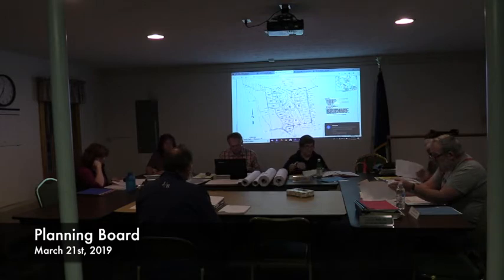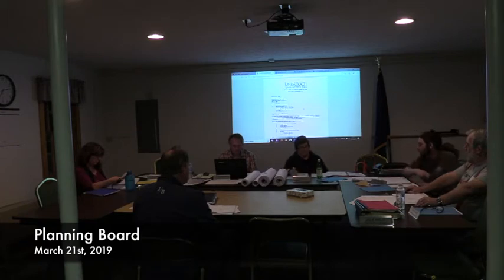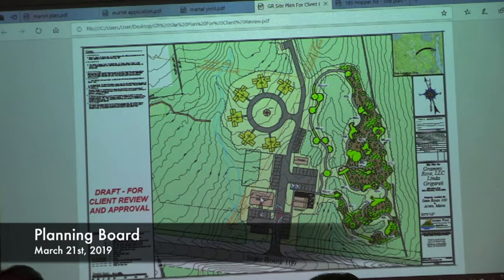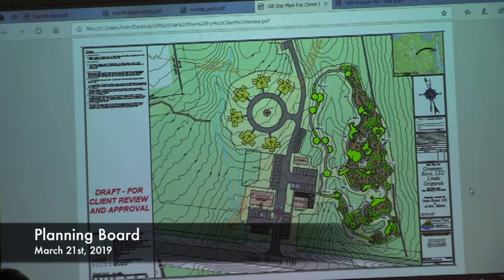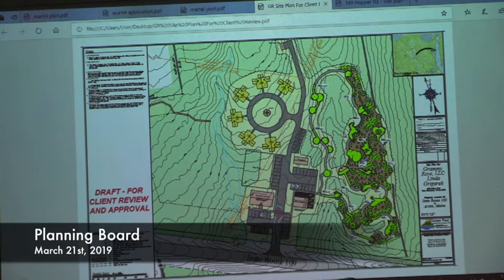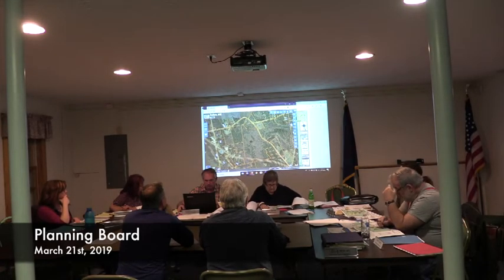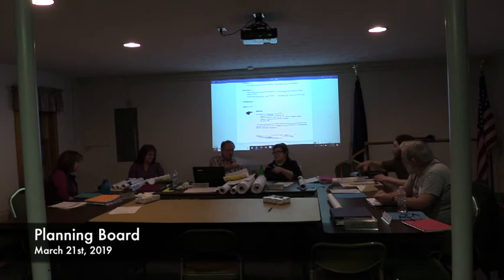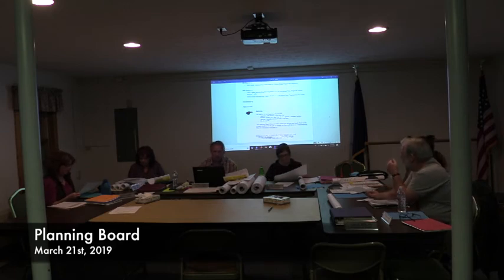Planning Board - 03-21-2019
Planning Board - March 21st, 2019